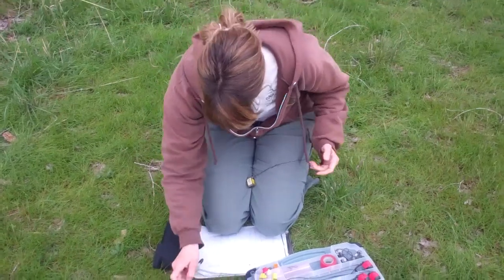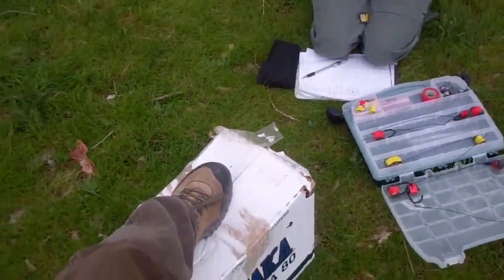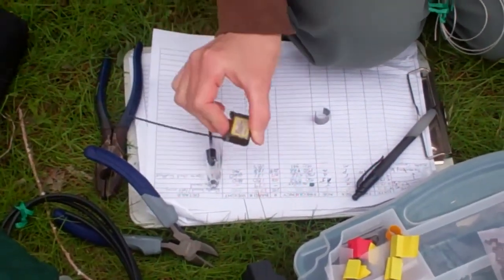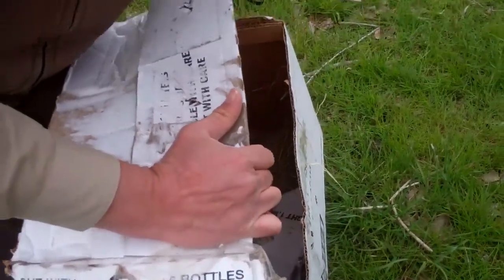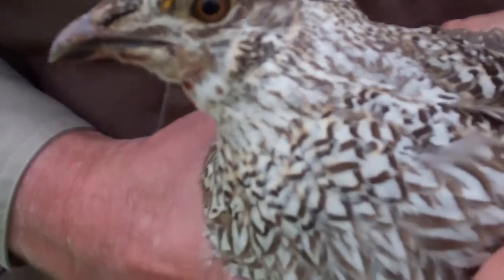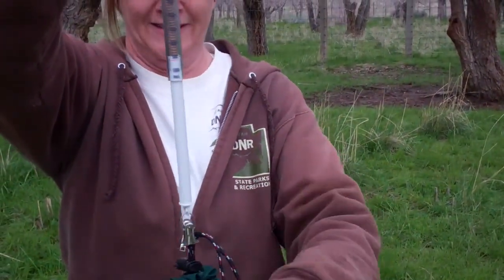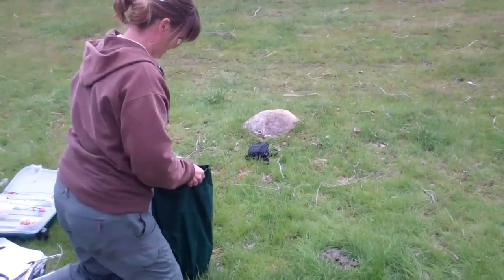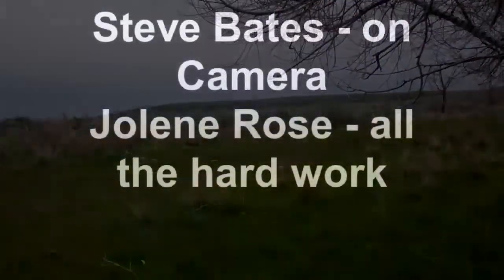Columbian Sharptailed Grouse Release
Watch as the Biologist at Antelope Island tags, collars and releases a Columbian Sharptailed Grouse.